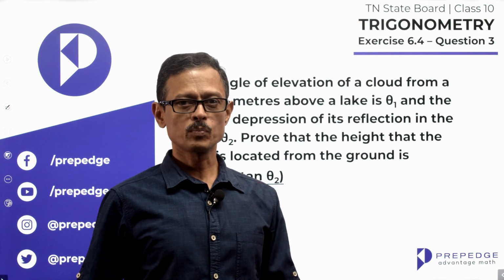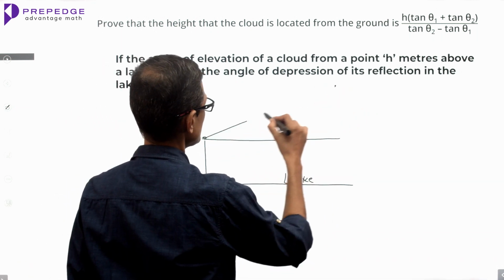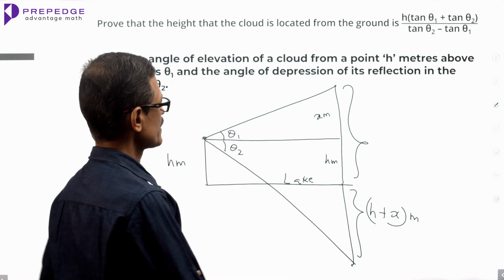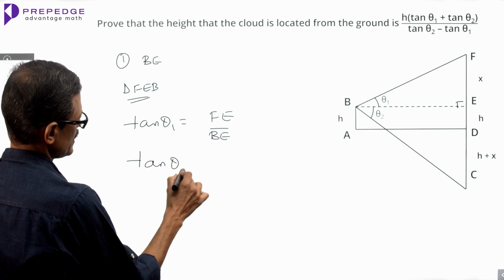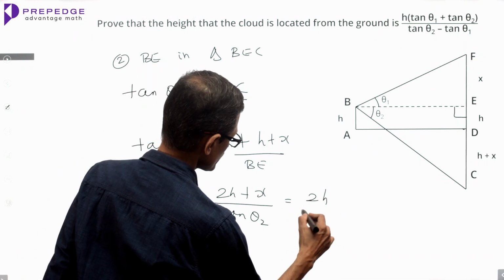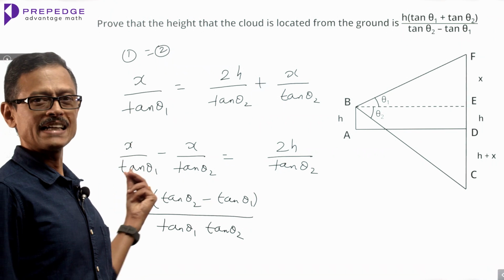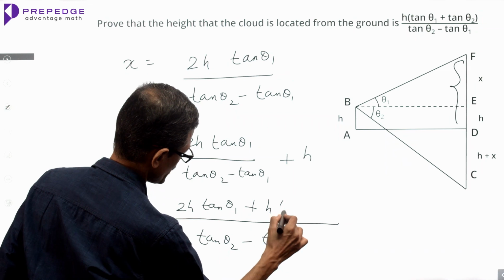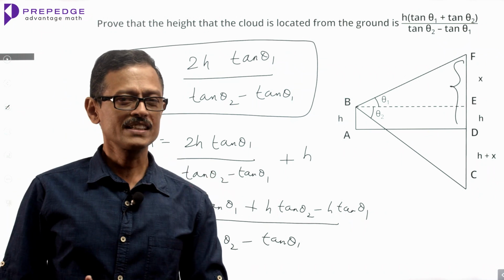Exercise 6.4 Question 3 | Heights and Distance - Trigonometry | 10th Math TN State Board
Angle of elevation and angle of depression practice question. Heights and distance. Exercise 6.4 Trigonometry. Question 3 from Samacheer Kalvi Class 10 Math Text Book. Video Lessons

Question
If the angle of elevation of a cloud from a point ‘h’ metres above a lake is θ1 and the angle of depression of its reflection in the lake is θ2. Prove that the height that the cloud is located from the ground is h(tan θ1 + tan θ2) /(tan θ2 – tan θ1)